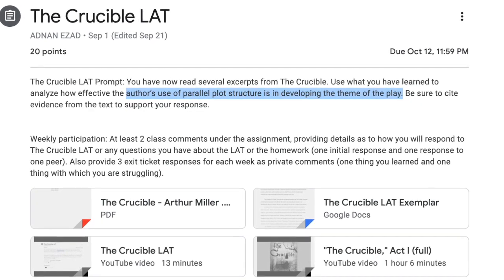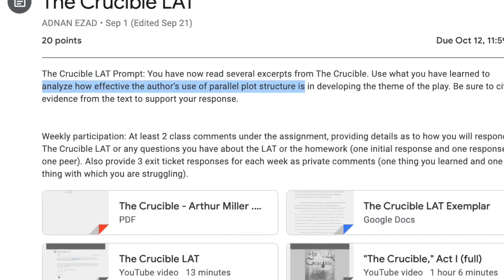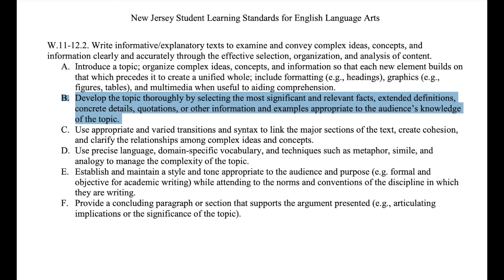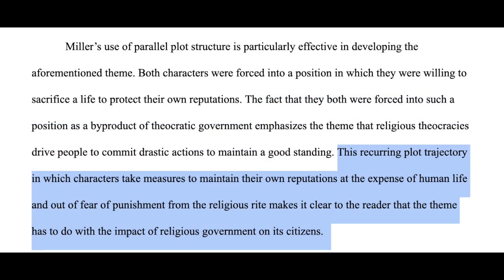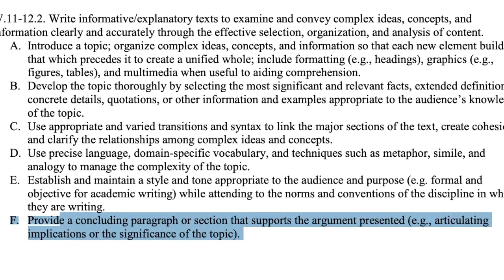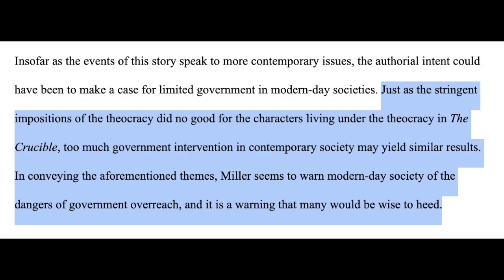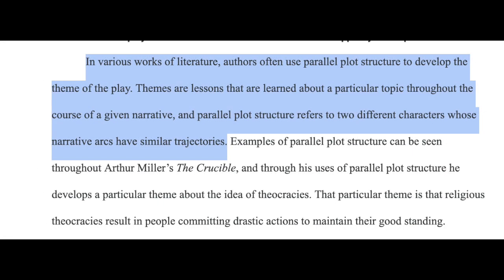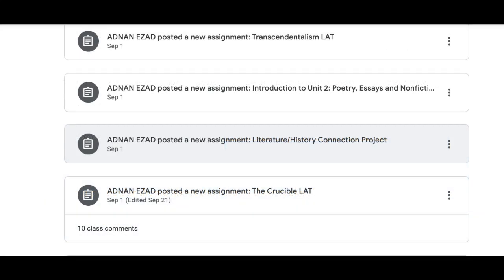The Crucible LAT: Analyzing Effectiveness and Intro + Conclusion